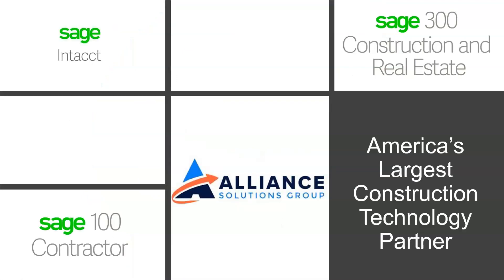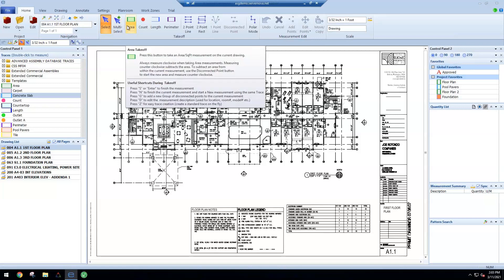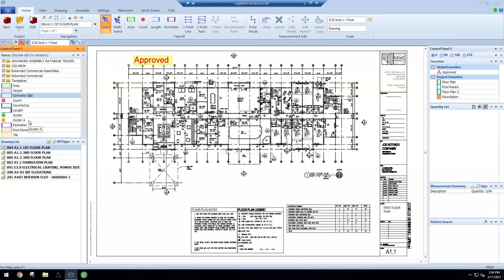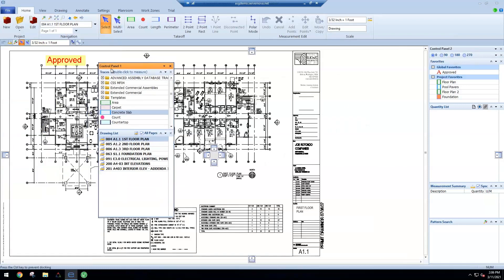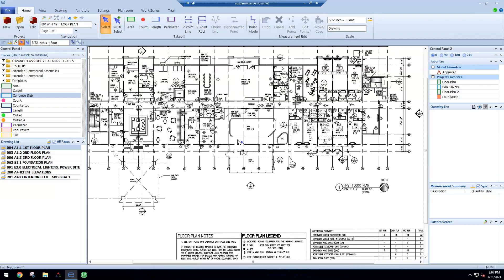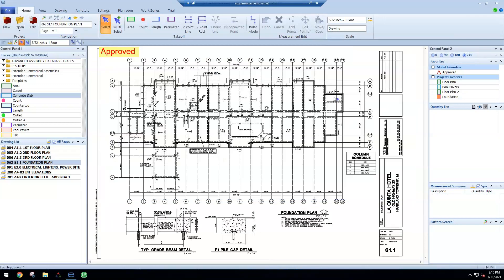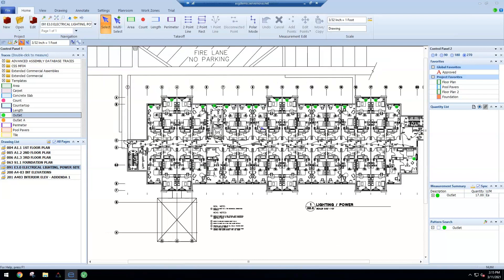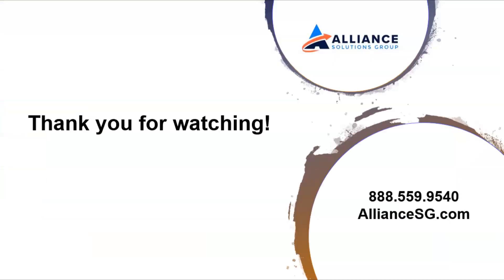Reduce Takeoff Time with eTakeoff Dimension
Recorded in March 2021 - See how quickly you can complete takeoffs with eTakeoff. Contact Alliance Solutions Group to learn more about eTakeoff and estimating software solutions.